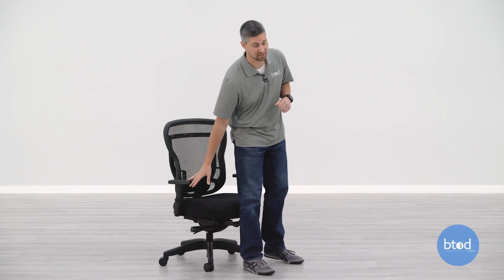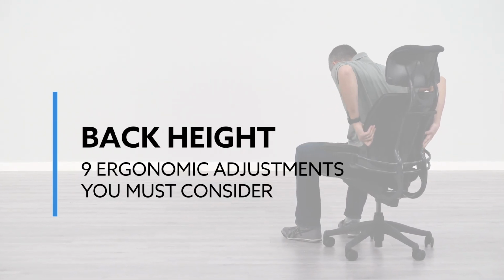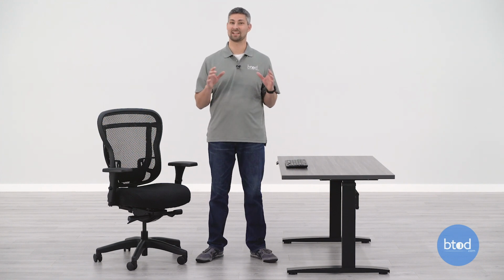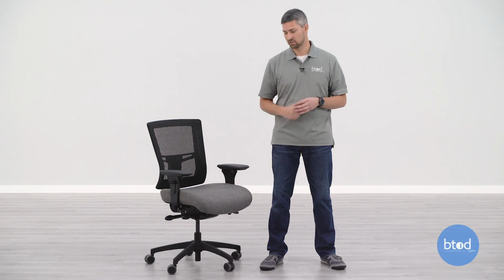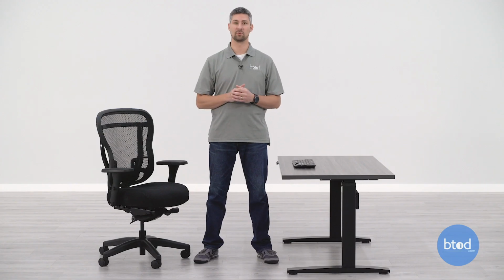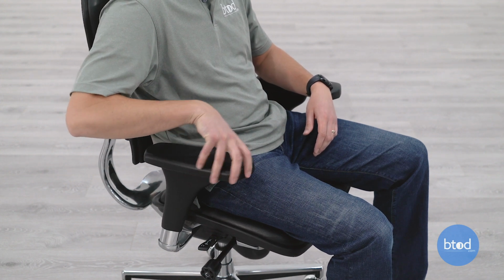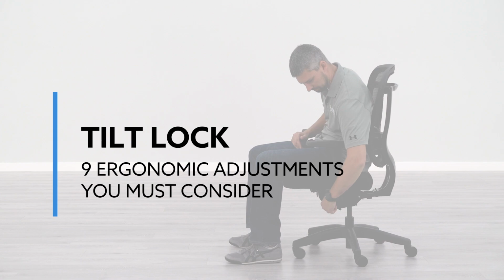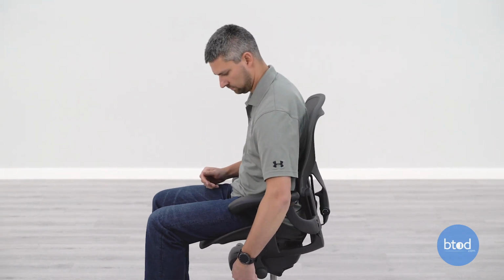9 Ergonomic Adjustments You Must Consider On Your Ergonomic Chair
Have you started your search for a new ergonomic chair, but you're a bit confused by all of the different options available? In this video, we go over the ergonomic adjustments we look for and feel are the most important when evaluating ergonomic office chairs.

(BTOD)